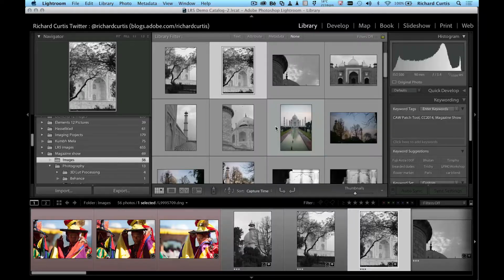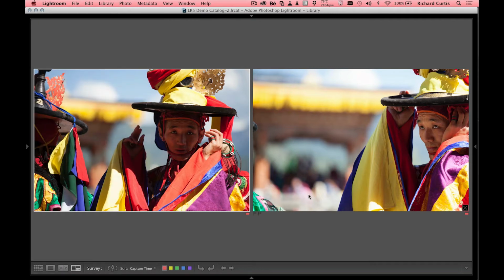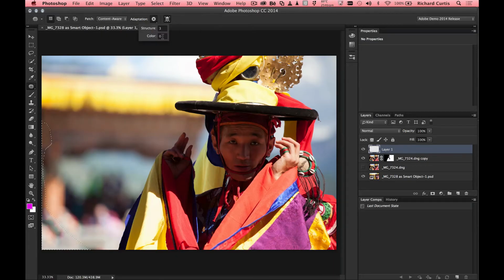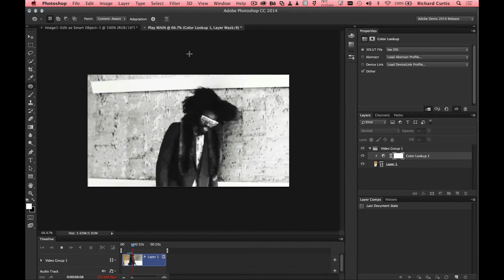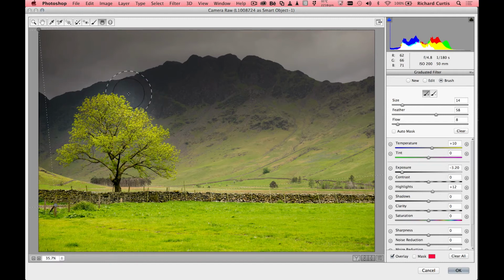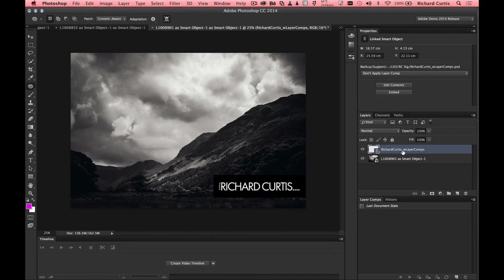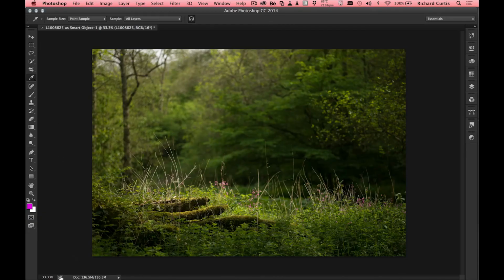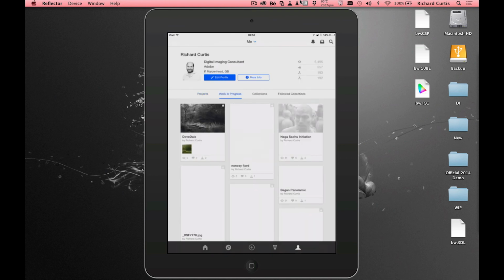2014 Release of Creative Cloud - Imaging Update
This video will take you through some of the new features in the 2014 release of Creative Cloud, and walk you through real world examples of how the new features can be used.

Richard